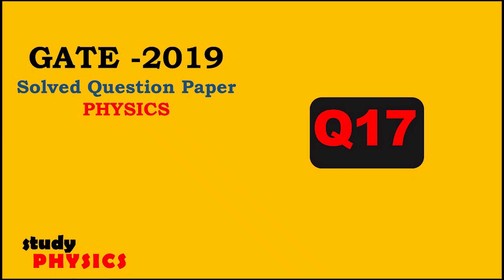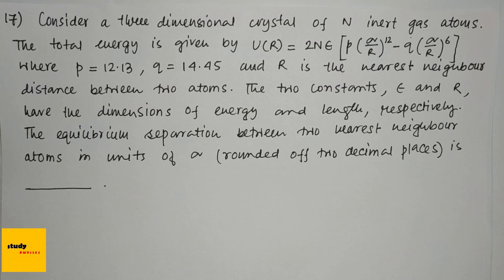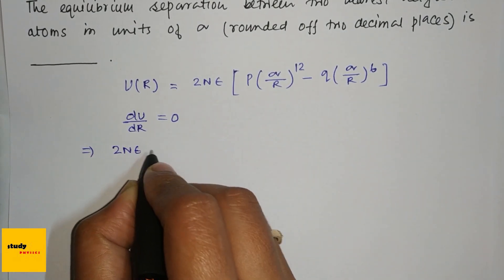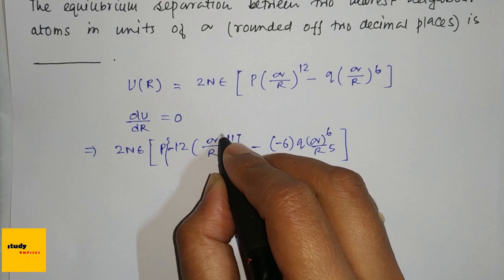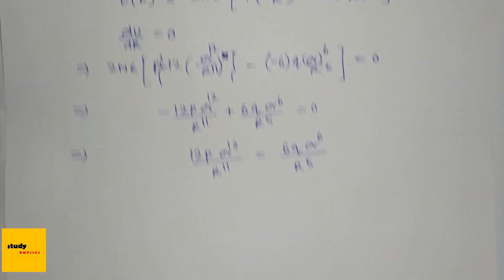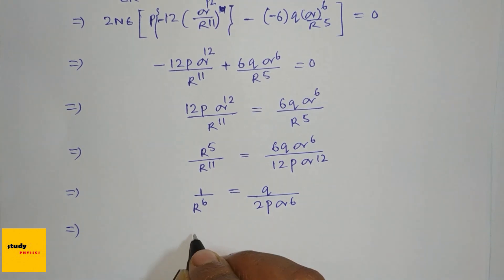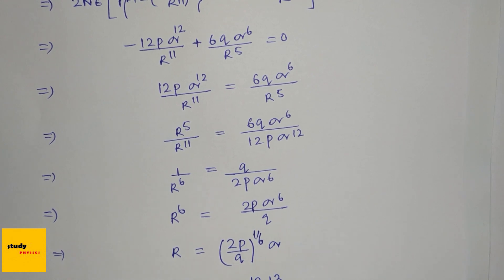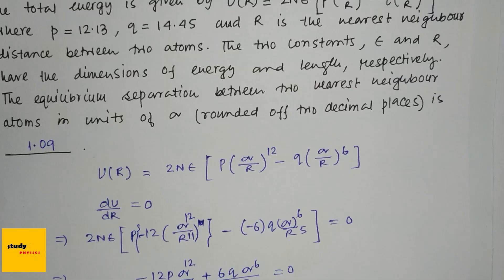GATE 2019 Questions 17| GATE PHYSICS SOLVED PAPERS | PHYSICS Solutions